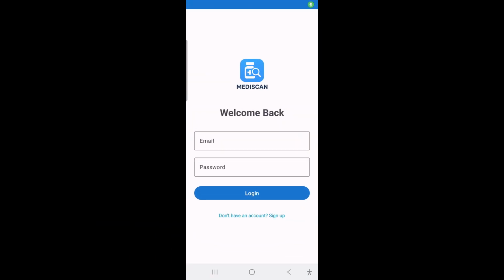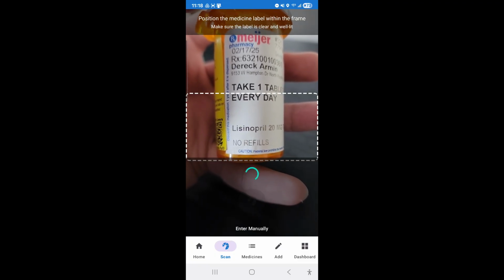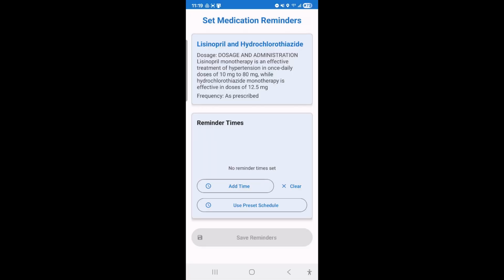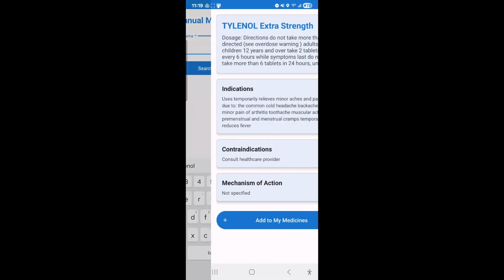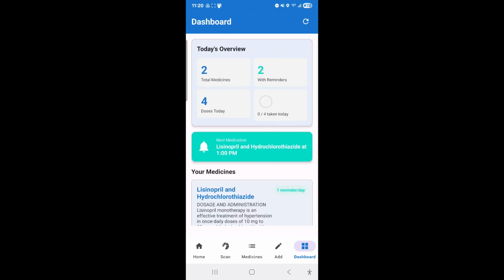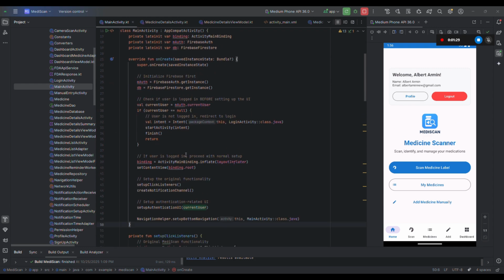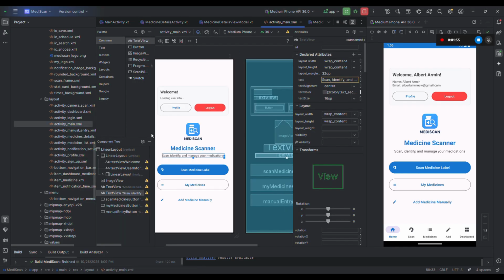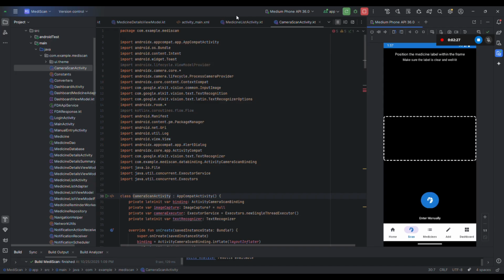MediScan - 2025 Congressional App Challenge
My app, MediScan, for the 2025 Congressional App Challenge, OH District 07. This app scans the user's medication and provides quick and easy access to essential information and a notification system.